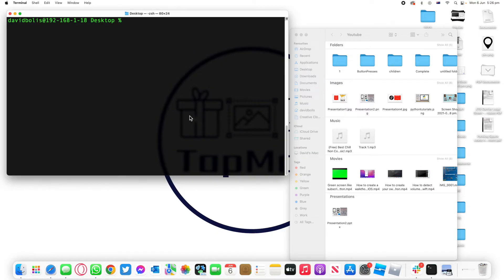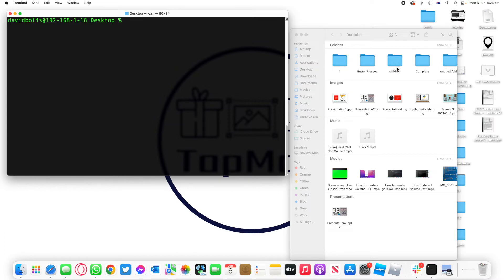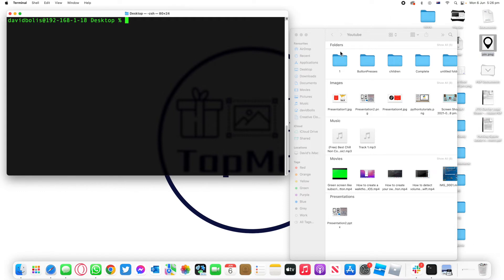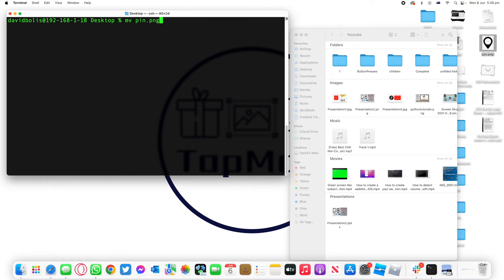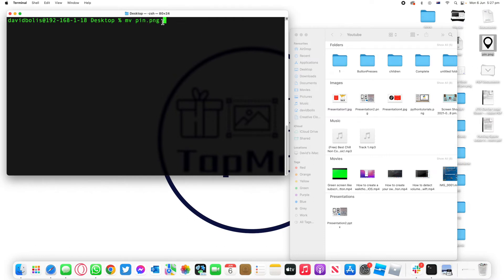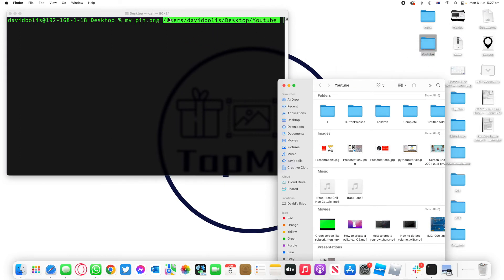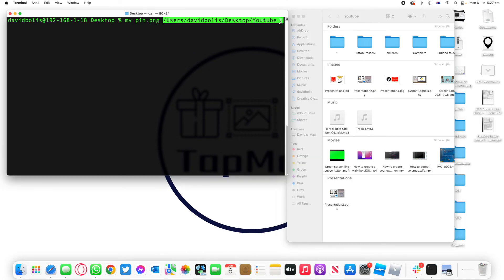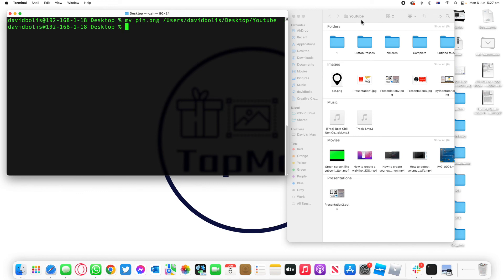How to Move files using Terminal On a Mac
In this episode I will show you how to move files using terminal commands on a Mac.